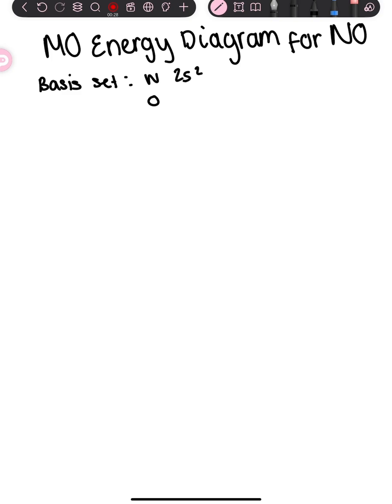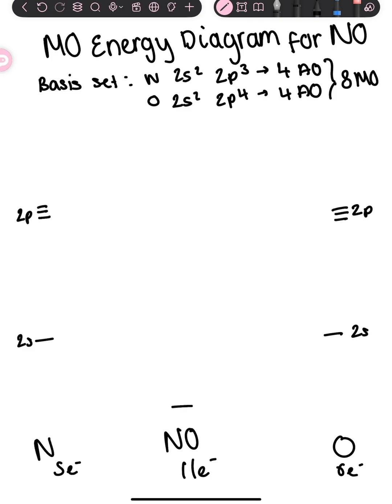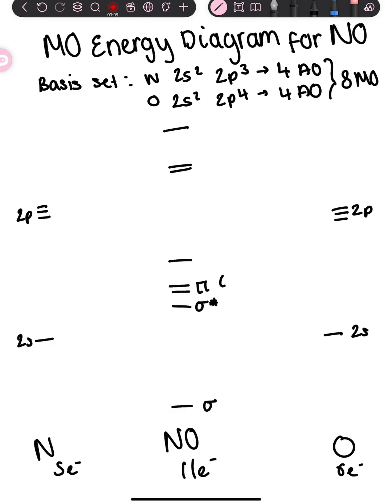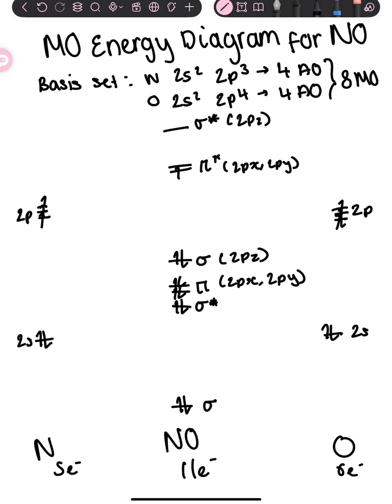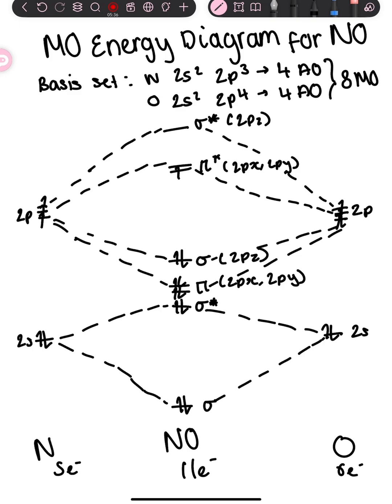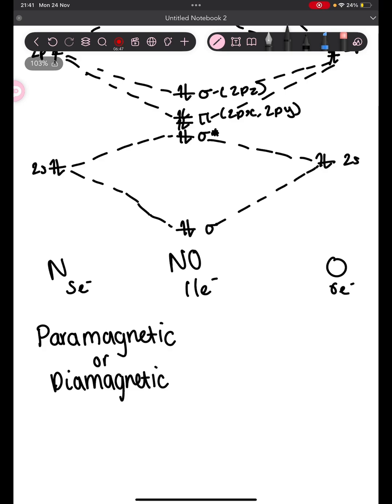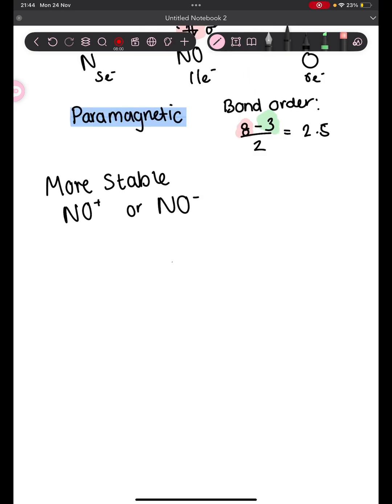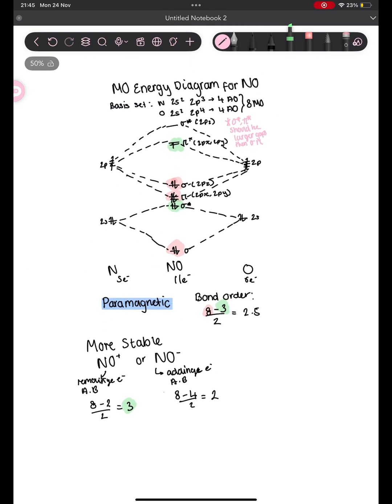Molecular Orbital Diagram for NO